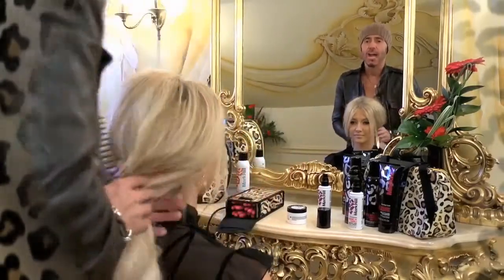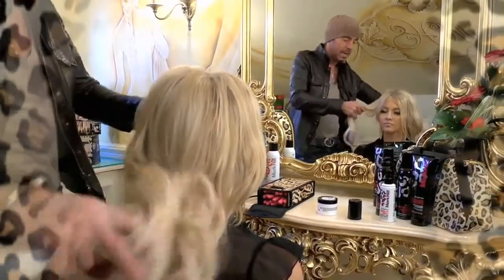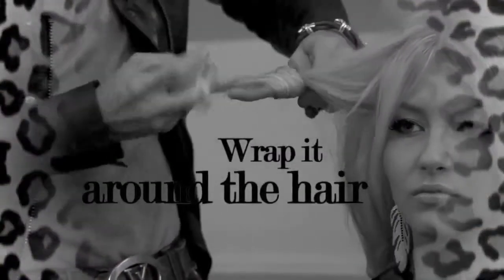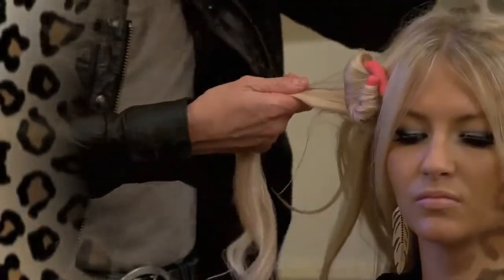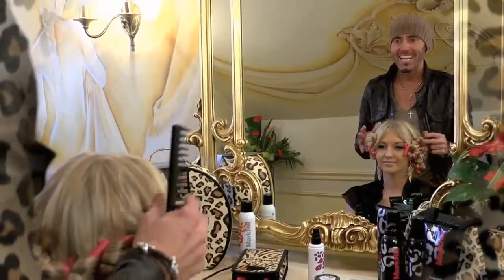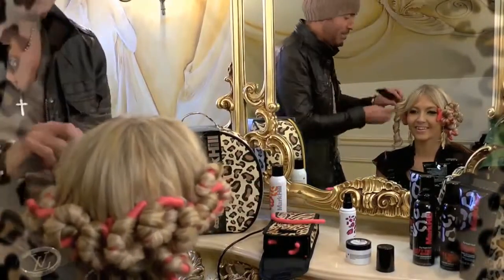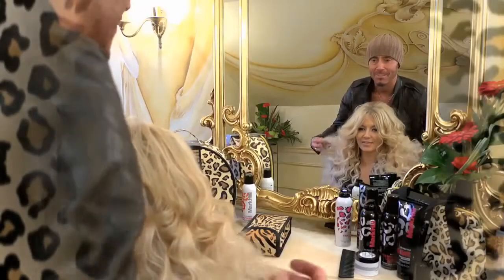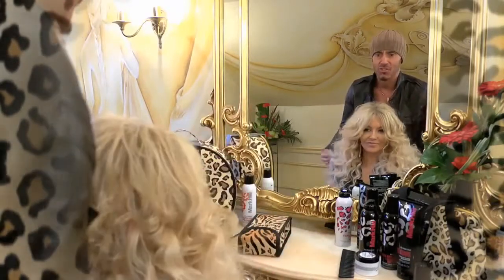Mark Hill Sexy Flexi Hot Rods